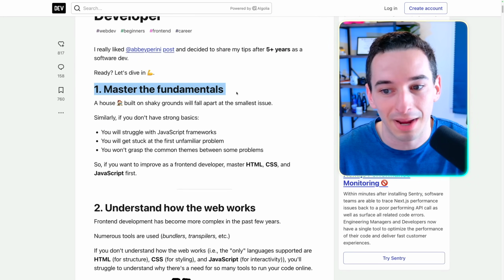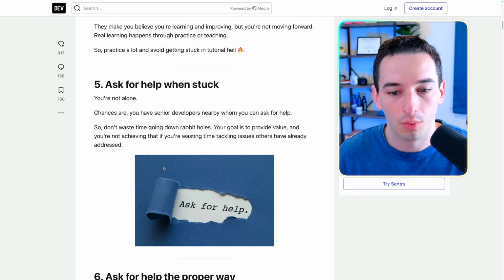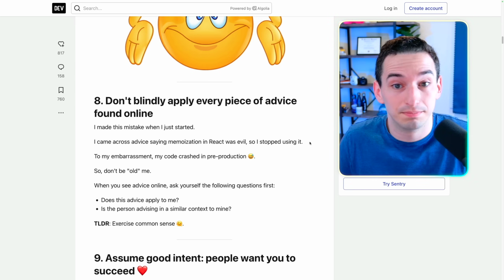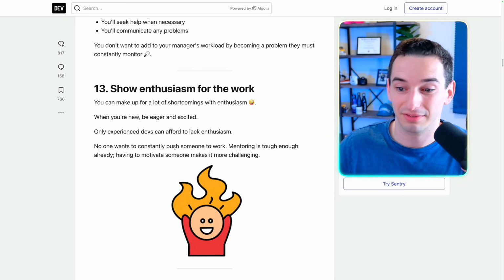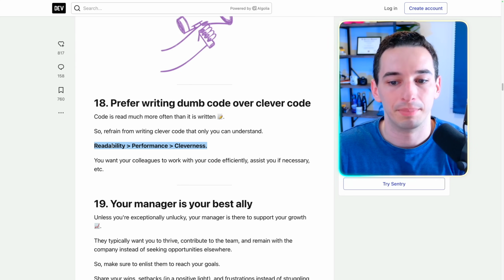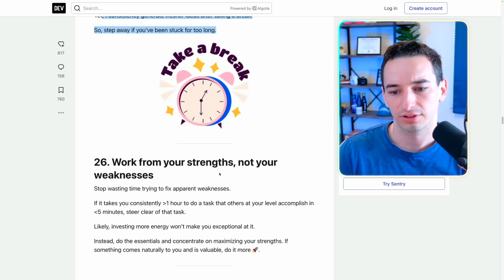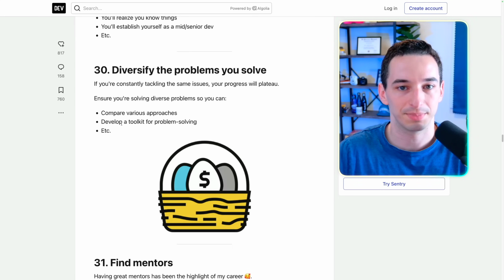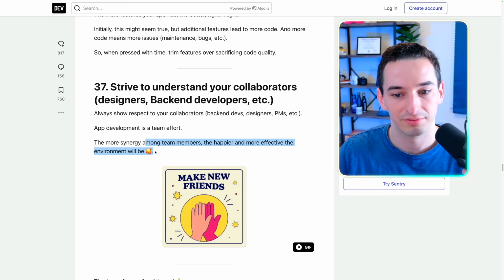37 Tips From A Senior Front-End Developer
Do you agree with these senior frontend software engineer tips? Have any others to add?